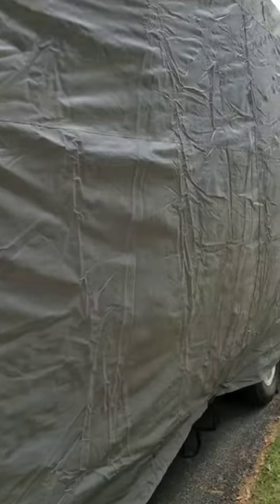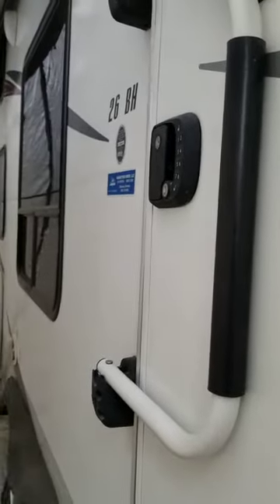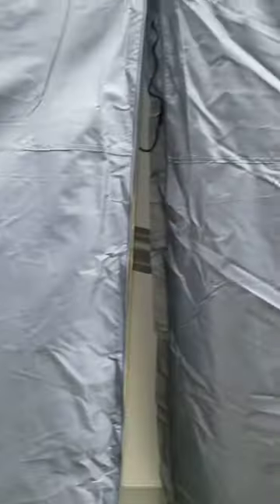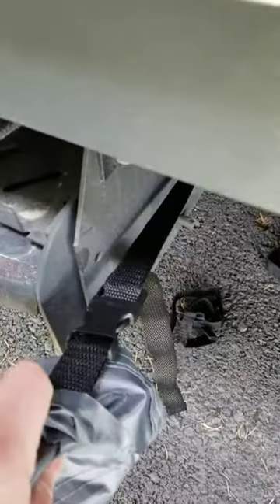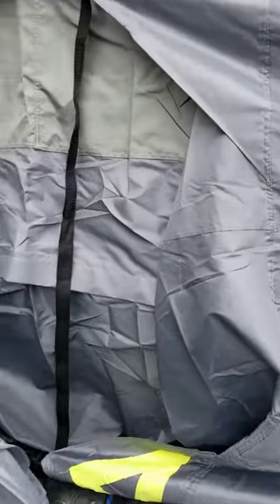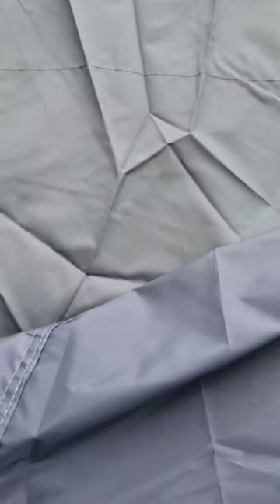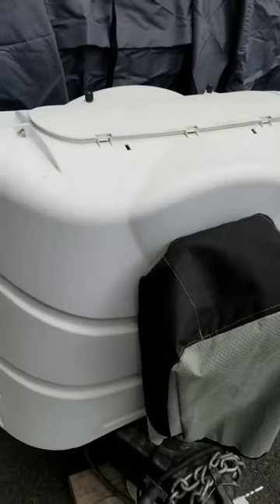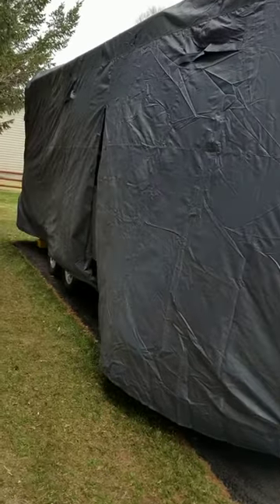COOLTOP Upgraded 300D Waterproof Travel Trailer RV Cover Review, Make Sure You Order the Right Size!